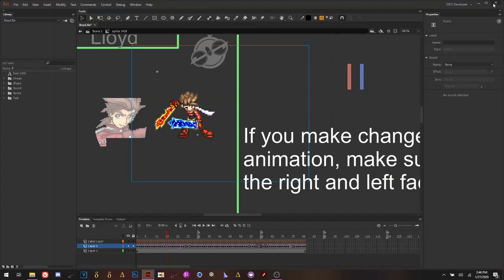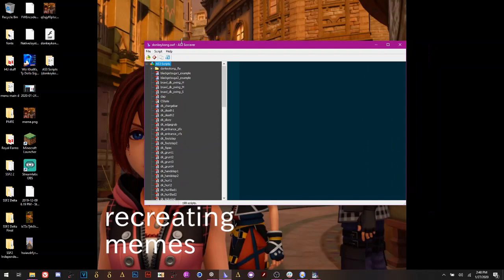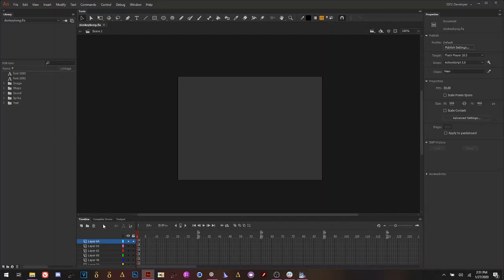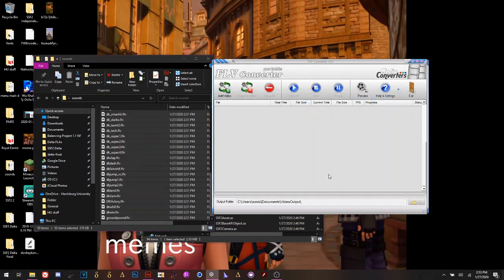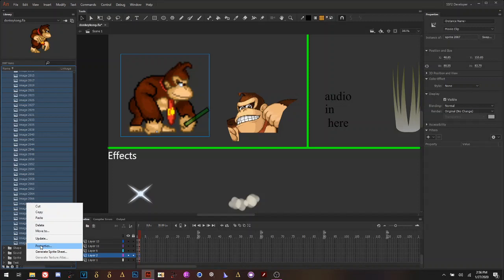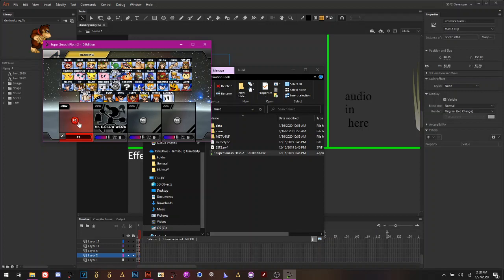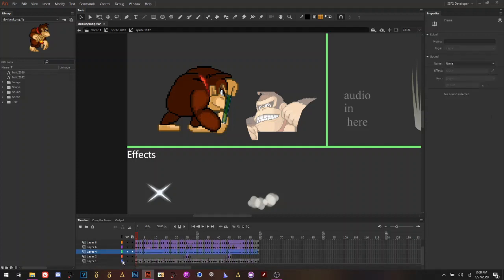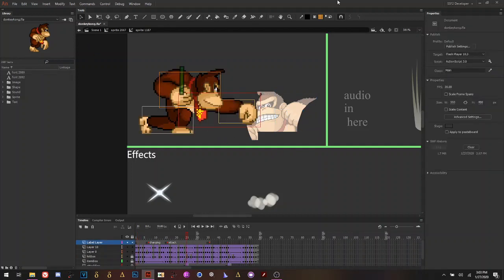SSF2 Mods: Regarding FLAs [Guide]